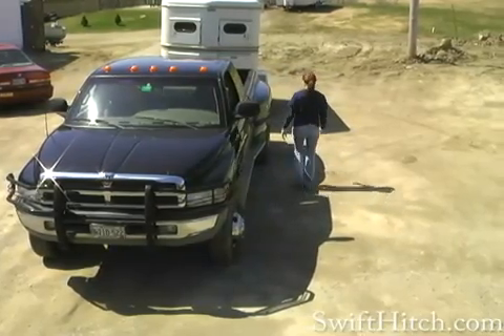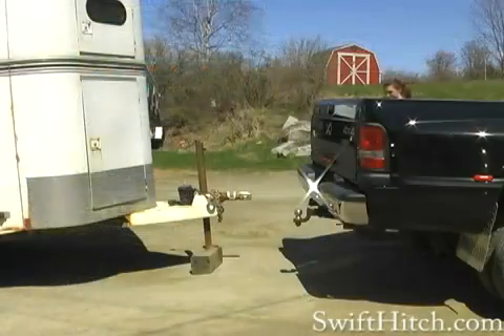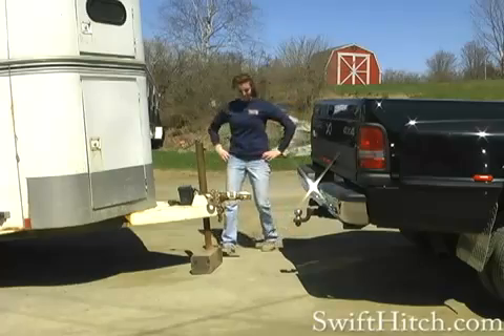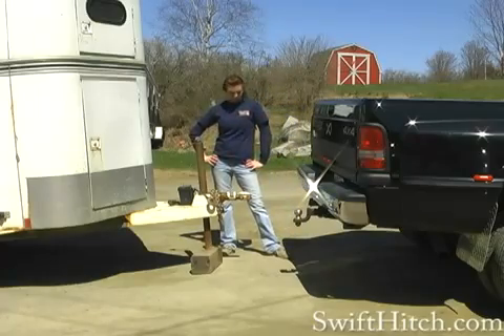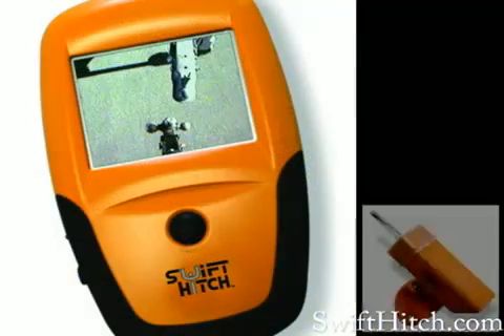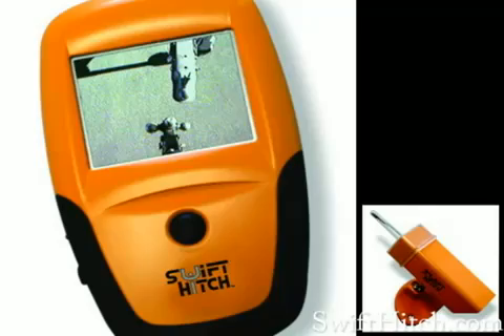Swift Hitch Commercial